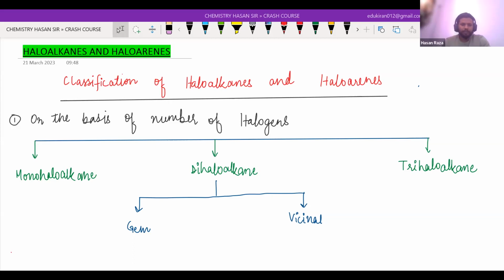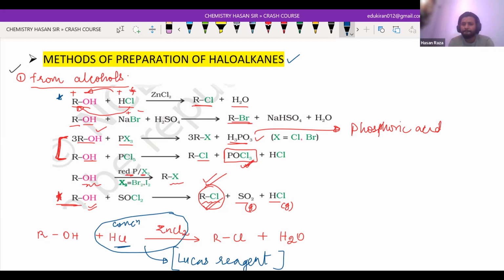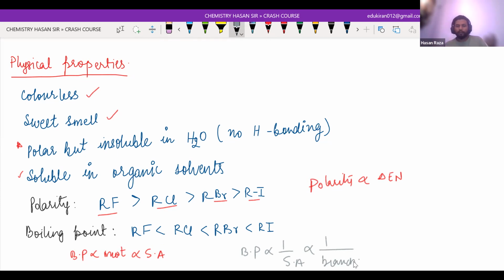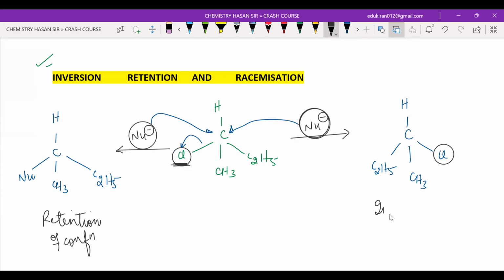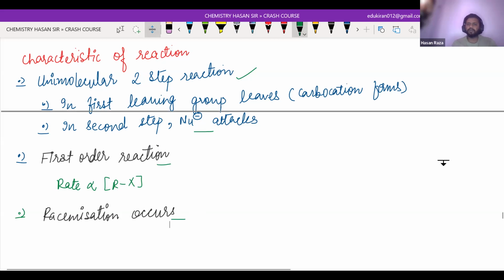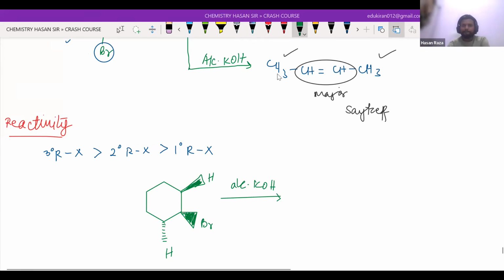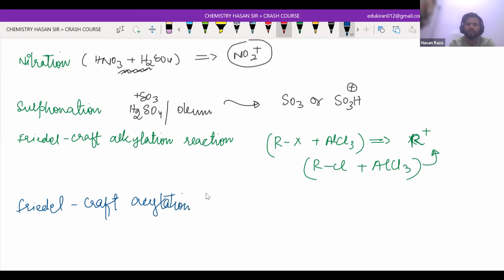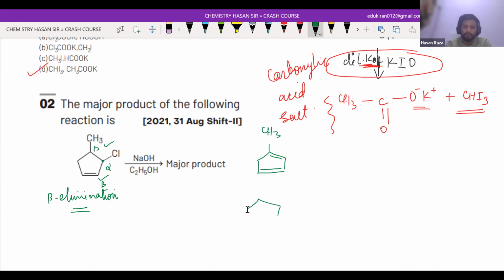Learnivio | Alkyl Halides | JEE Crash Course| 21-03-2023